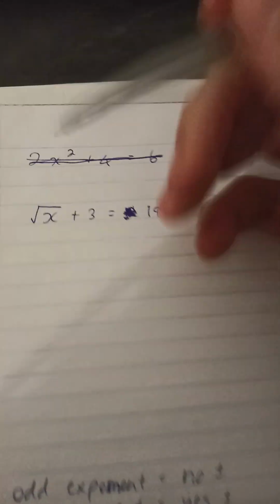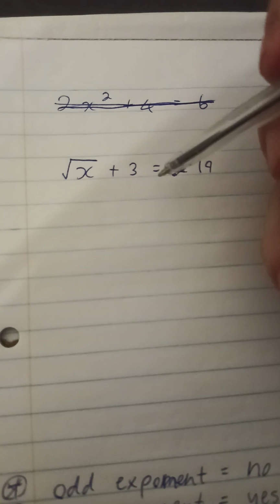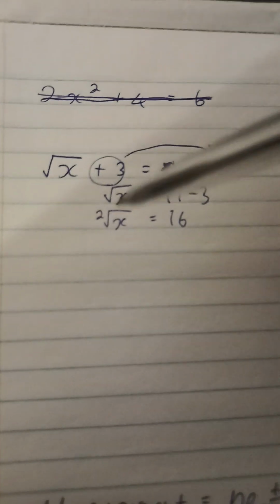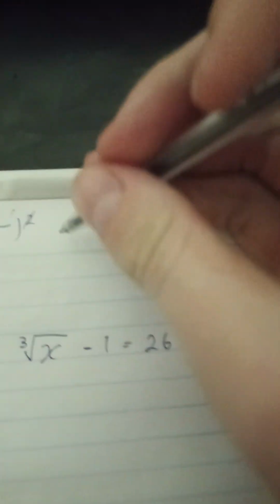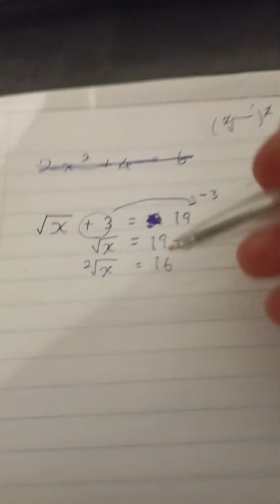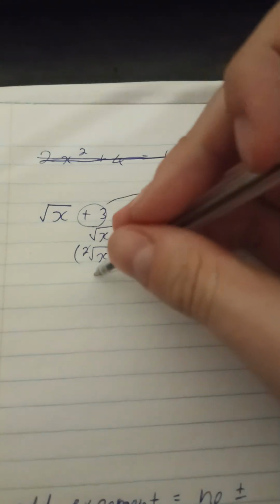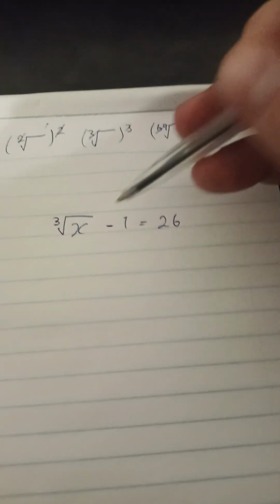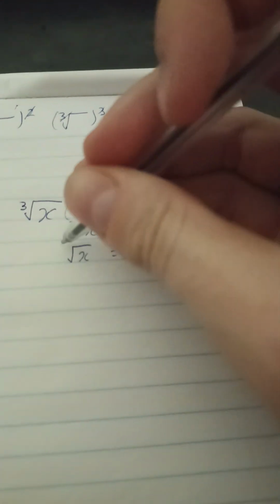Getting rid of Roots when Solving for X MADE EASY!!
Learn how to solve for x when dealing roots (square roots and cube roots). Method on raising both side by a power to cancel the roots.